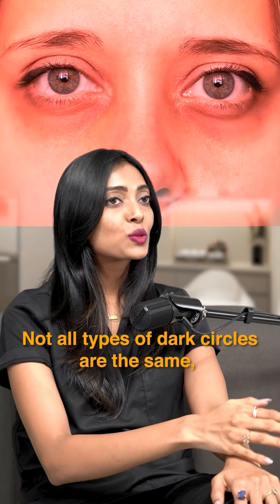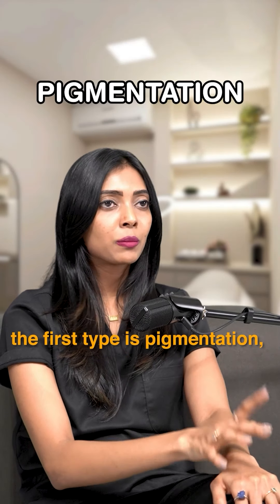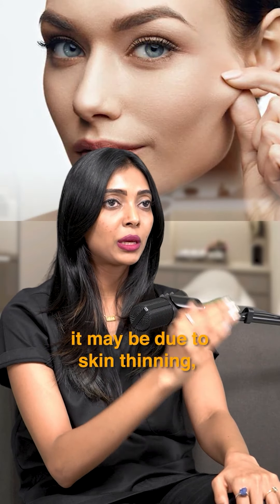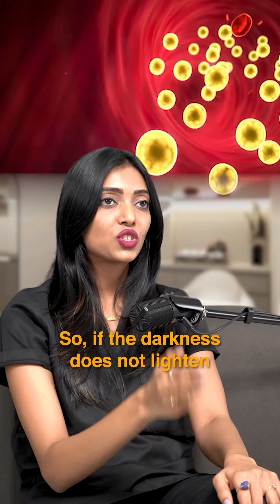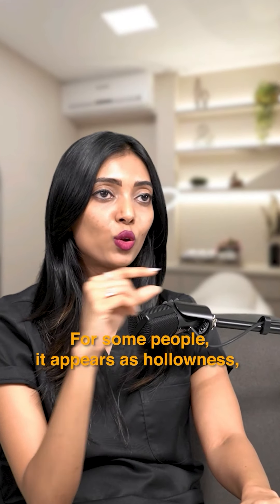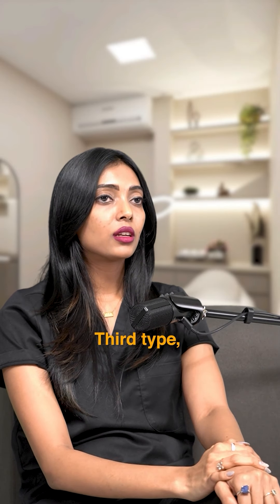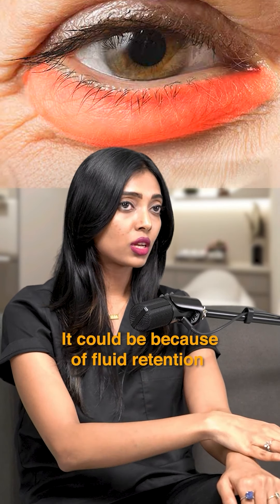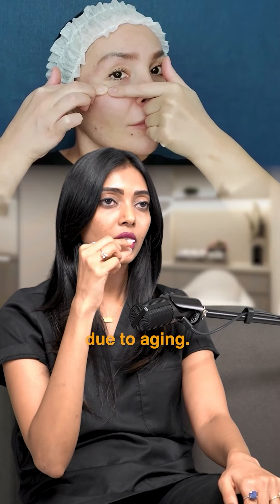Not all dark circles are the same. Why? | Eternal Radiance Skin Hair Aesthetics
There are several types of dark circles:

Pigmented: Brownish due to excess melanin.
Vascular: Bluish or purplish from visible blood vessels.
Structural: Shadows from fat or collagen loss.
Mixed: A combination of pigmentation, vascular, and structural issues.
Allergic: Purplish circles caused by allergies, often with puffiness.
Identifying the type helps in choosing the right treatment.

[dark circles, genetics, lifestyle, age, skin tone, hyperpigmentation, thinner skin, blood vessels, health conditions, allergies, anemia]